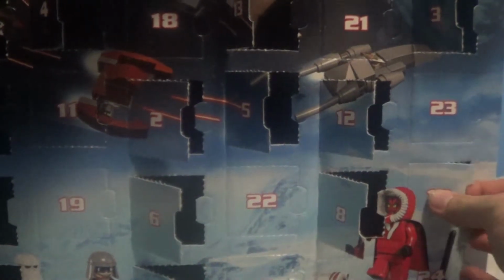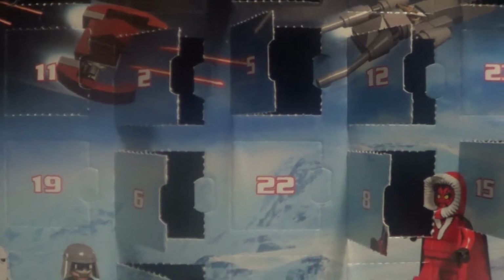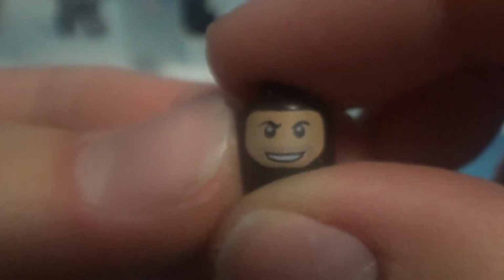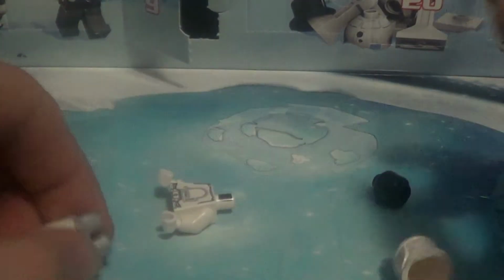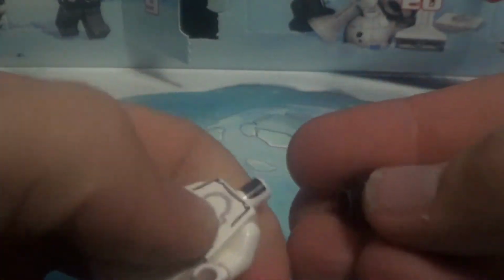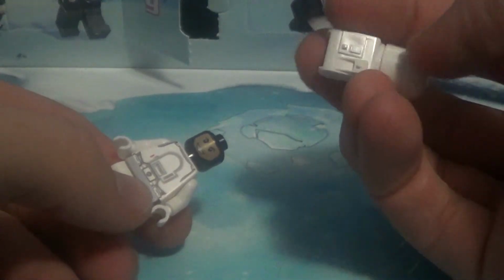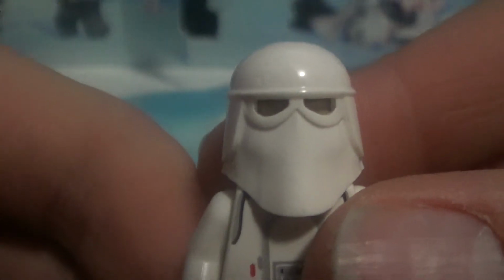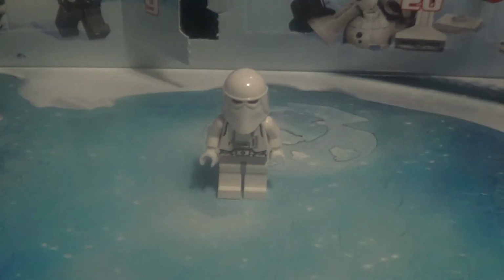Lego Star Wars Advent Calendar: Day 15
This is day 15 for my 24 days of Lego in my Lego Star Wars advent calendar.